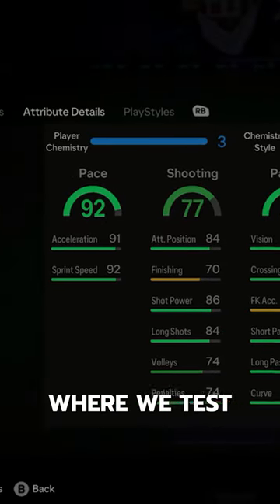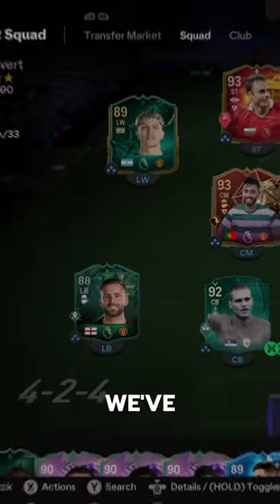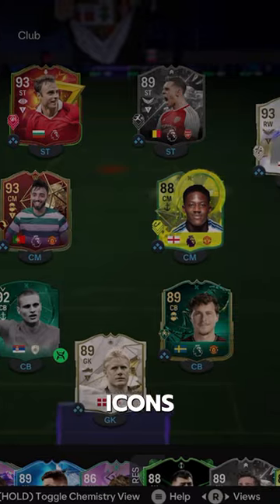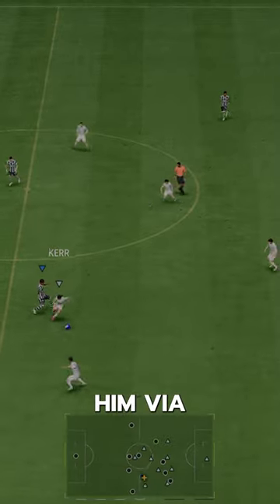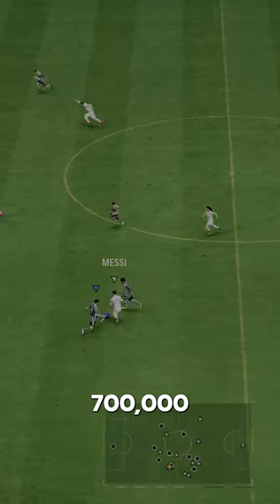91 Fut Birthday Icon Zambrotta SBC Player Review! / FC24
91 Fut Birthday Icon Zambrotta   fc 24
fc24  Zambrotta
fc24  Zambrotta
EAFC24 Zambrotta
EAFC Zambrotta
Zambrotta Review
Zambrotta fc24